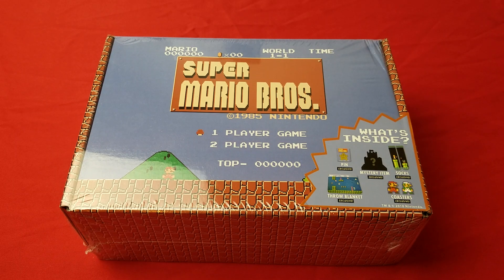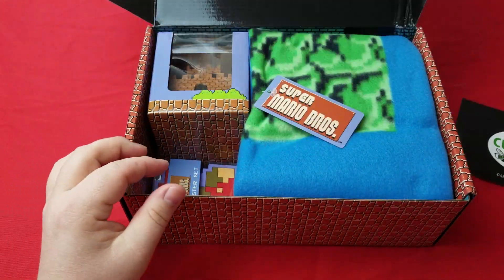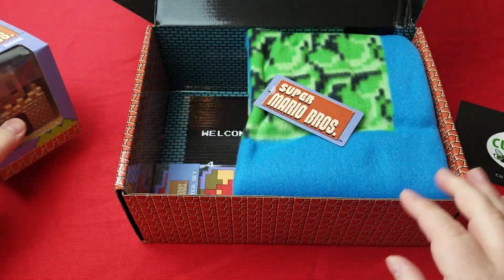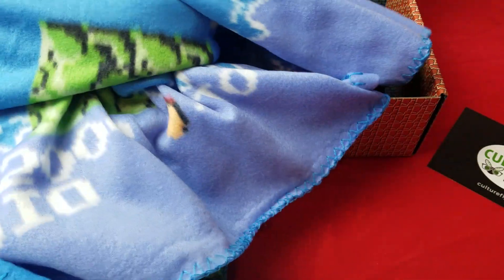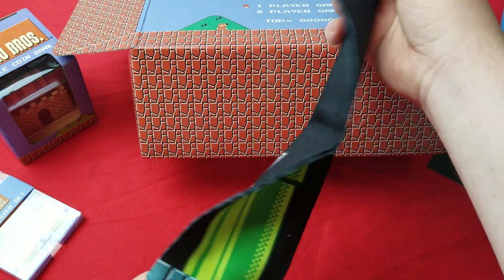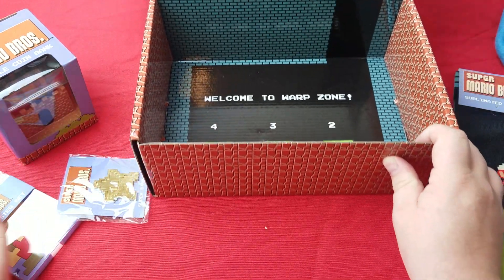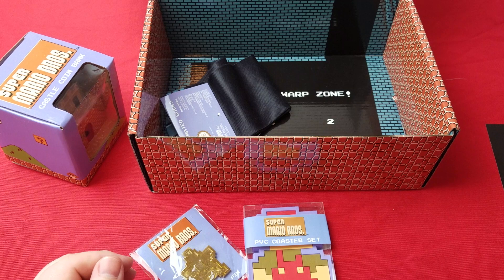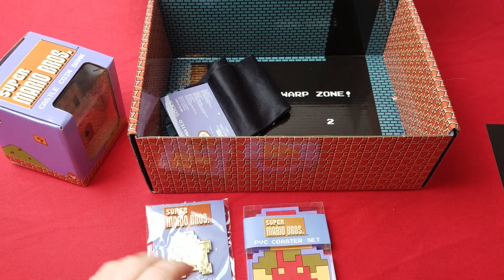Super Mario Bros Mystery Box Unboxing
opening up a Super Mario Bros. mystery box from culturefly